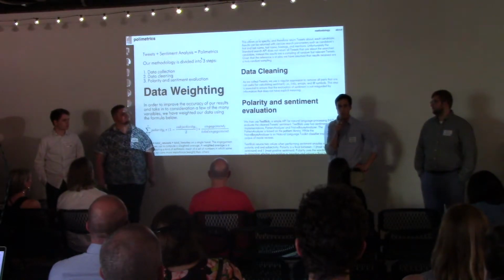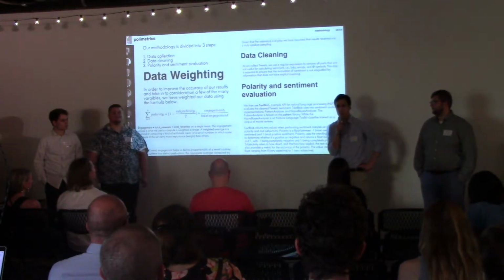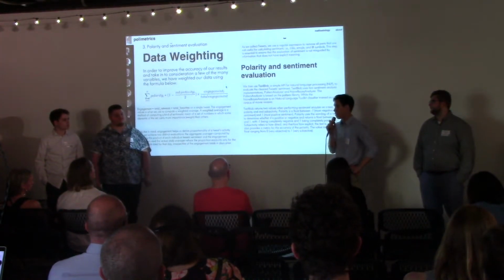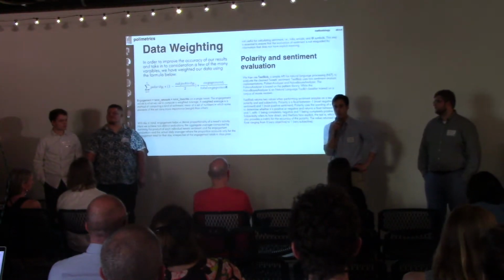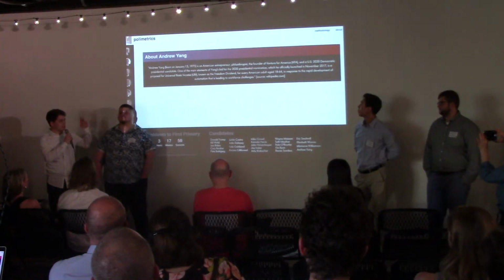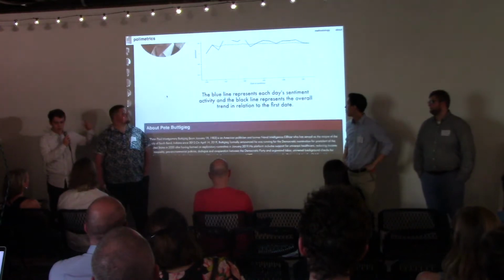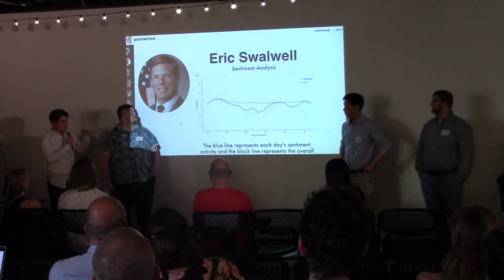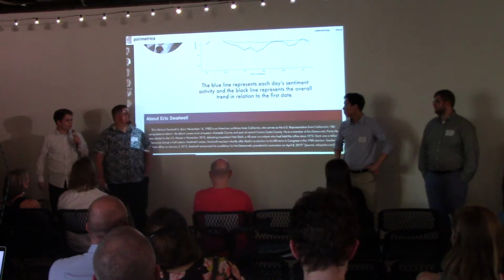Demo Day May '19: Polimetrics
Bailey Costin, David Kirk, Daniel Peterson, Dennis Dinwiddie